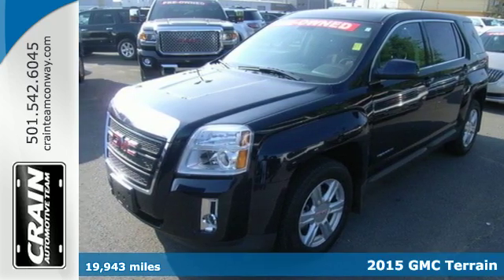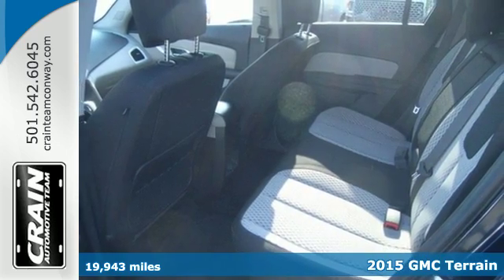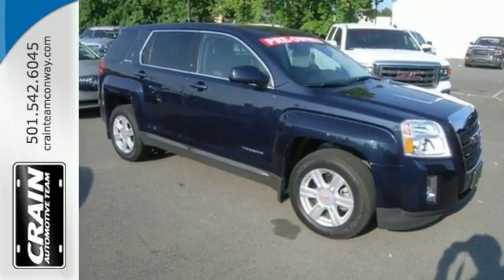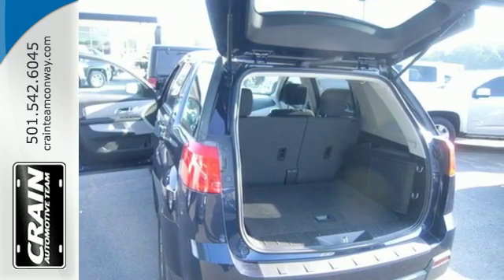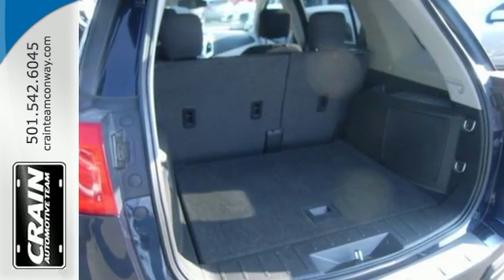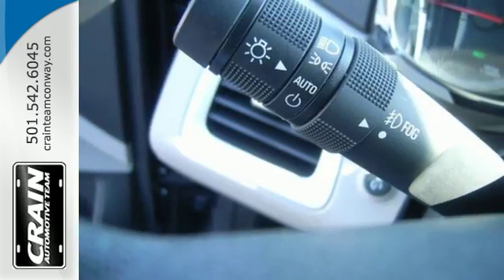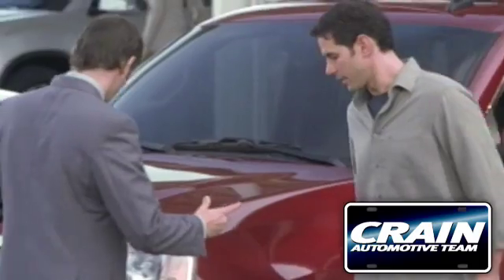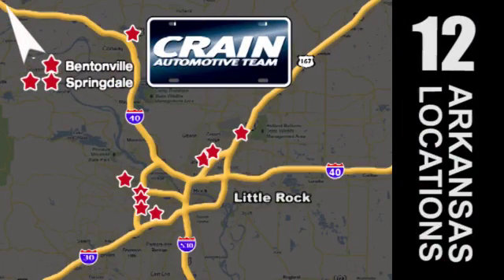Used 2015 GMC Terrain Conway AR Little Rock, AR T1P4702 - SOLD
Year: 2015
Make: GMC
Model: Terrain
Trim: SLE
Engine: 2.4L DOHC 4-Cyl SIDI Spark Ignition DI Engine
Transmission: Automatic
Color: BLUE
Mileage: 19943
Stock #: T1P4702
VIN: 2GKALMEK5F6137209
Contact Crain Buick Conway today for information on dozens of vehicles like this 2015 GMC Terrain SLE. This GMC Terrain SLE has a tough exterior complemented by a well-designed interior that offers all the comforts you crave. This 2015 GMC Terrain has great acceleration and wonderful styling without sacrificing exceptional fuel economy. There are many vehicles on the market but if you are looking for a vehicle that will perform as good as it looks then this GMC Terrain SLE is the one! There is no reason why you shouldn't buy this GMC Terrain SLE. It is incomparable for the price and quality. Every new and pre-owned vehicle is backed by the Crain Commitment, including our 100% low price guarantee, a 100 hour love it or leave it exchange policy, and a 100 year 100,000 mile warranty. The Crain Team's Got 'Em!

Address:
1003 North Museum Road